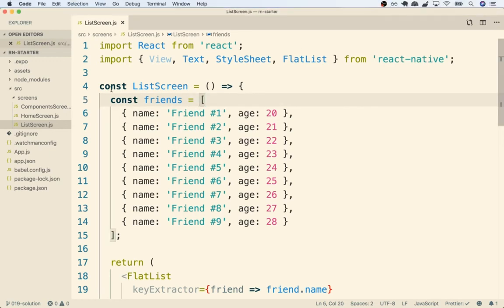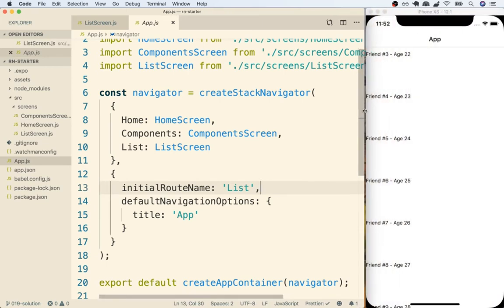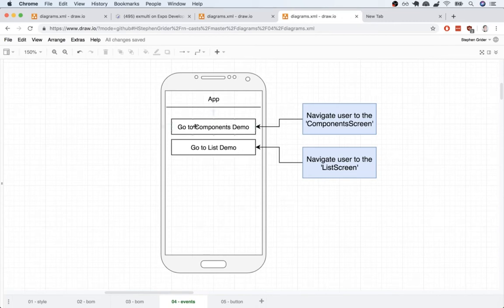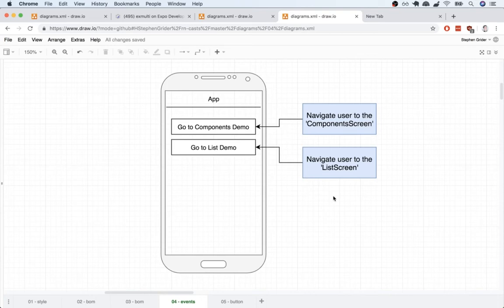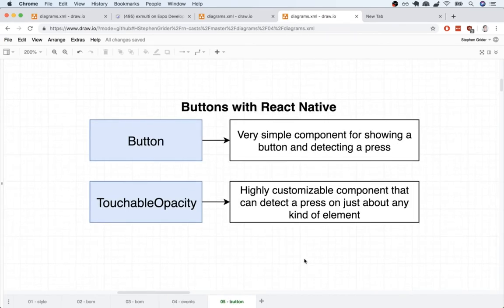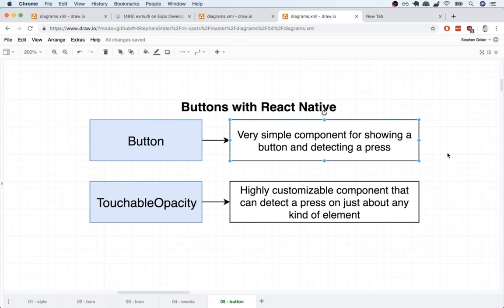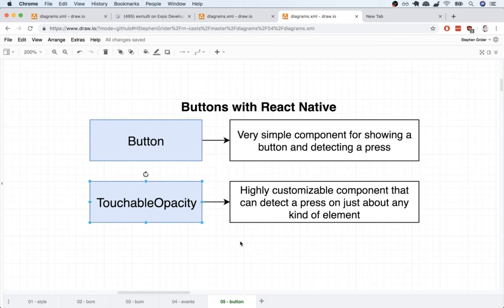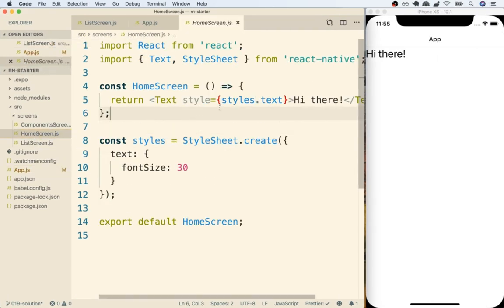[ React Native + Hooks] Button Types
Navigating Users Between Screens